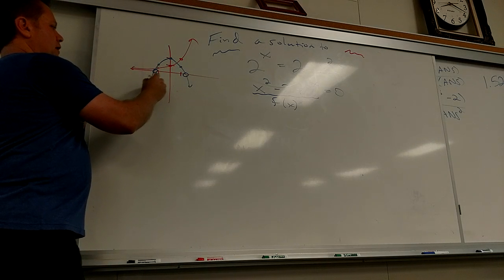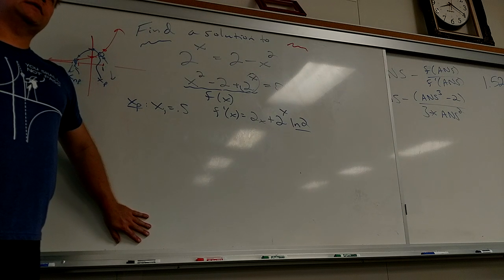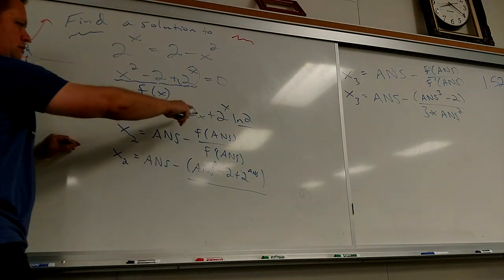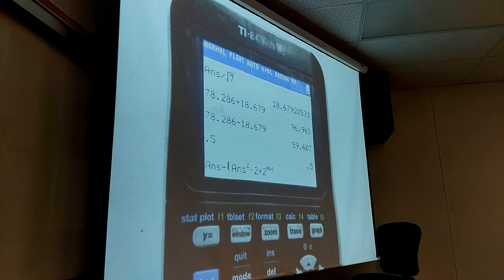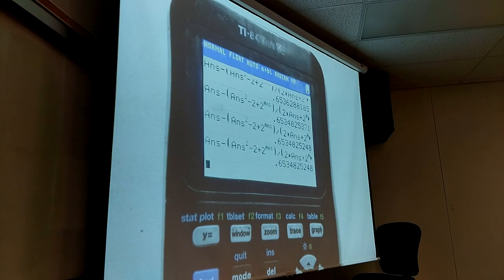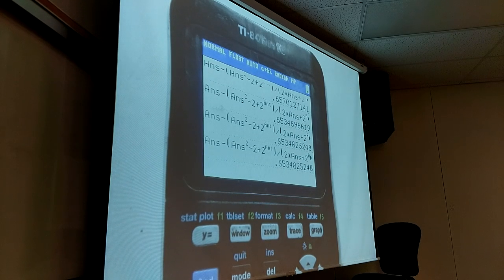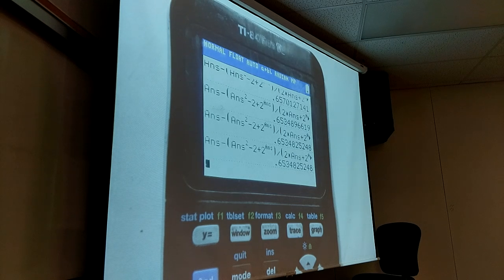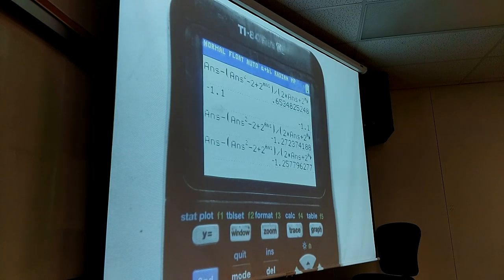Math 180, April 18 Lecture, part 3